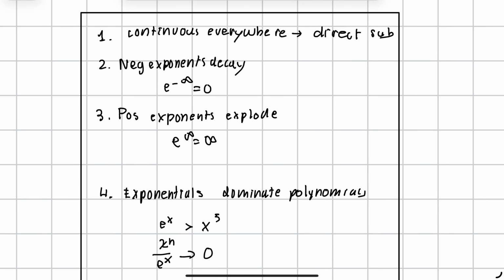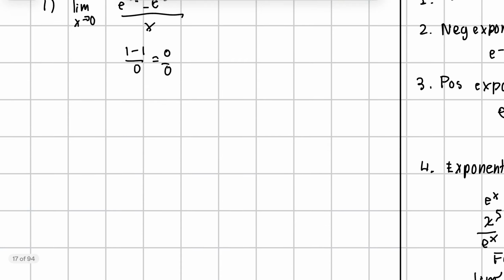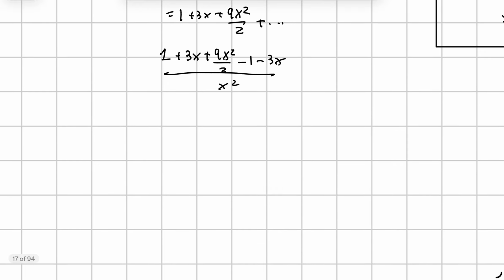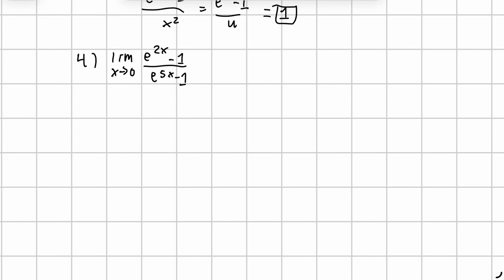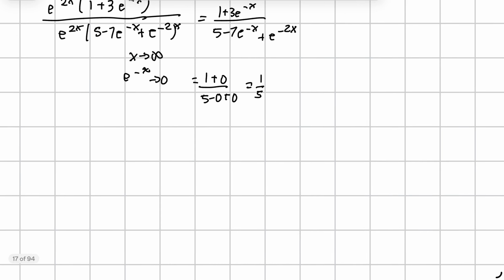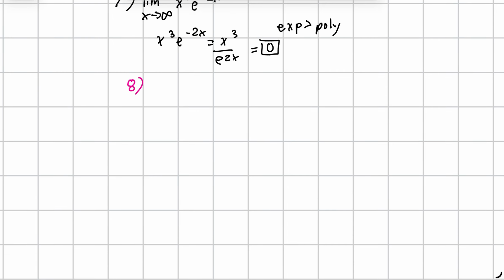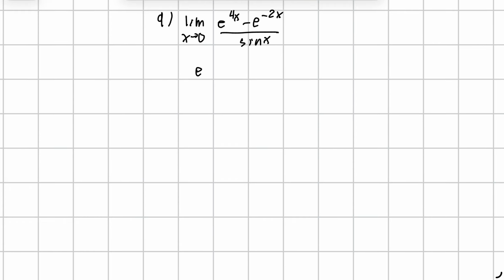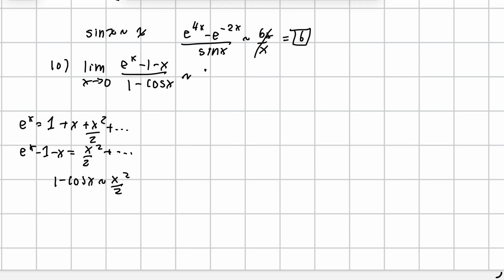Evaluating Exponential Limits | AP Calculus BC